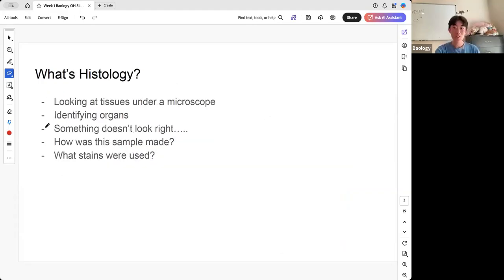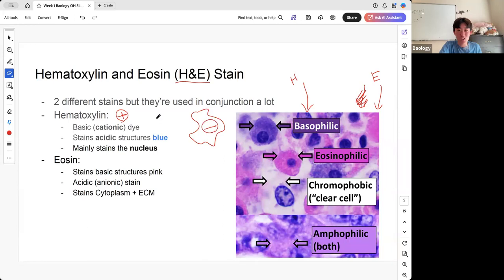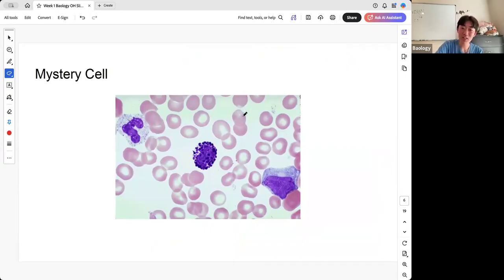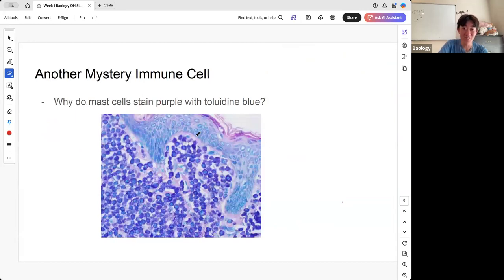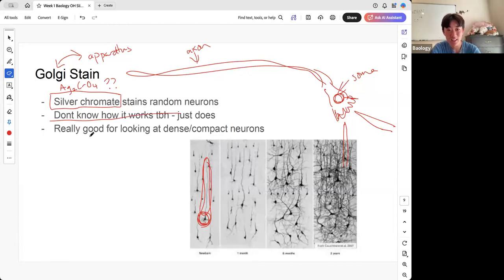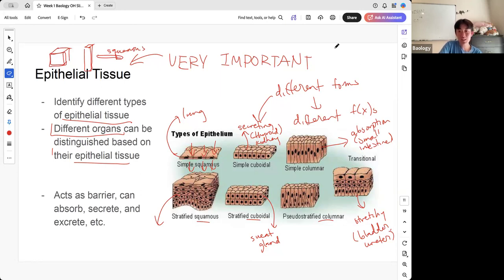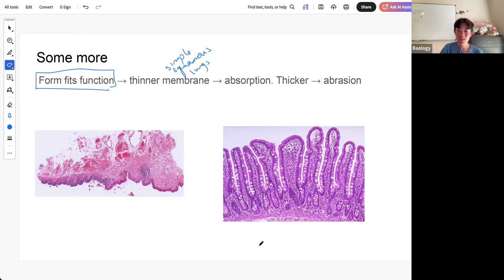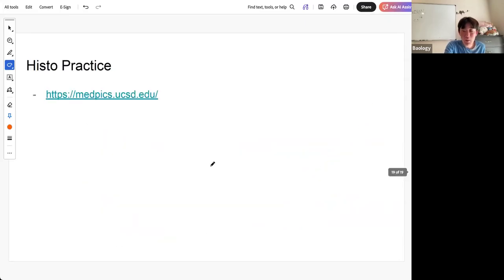Case Study - Baology Season 7 Week 1 | USABO Prep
This is Week 1 of Baology Season 7, available free as a demo of our full program. Hosted by Harvard graduate Dr. Kevin Bao, Baology has produced 54 USABO national finalists and 13 Team USA IBO competitors as of 2026.

Vishal Surya is at MIT '29 studying Bioengineering. He is a 2023 & 2024 USABO Finalist, 2024 USABO Bronze Medalist, and 6x Science Olympiad National Medalist. In his free time, he is a rapper.

Case Study
Discuss specific diseases with a focus on real-world clinical applications.

Level: Shared
Instructor: Vishal Surya